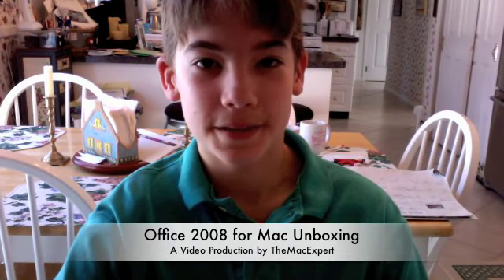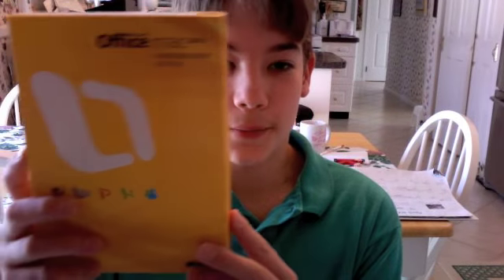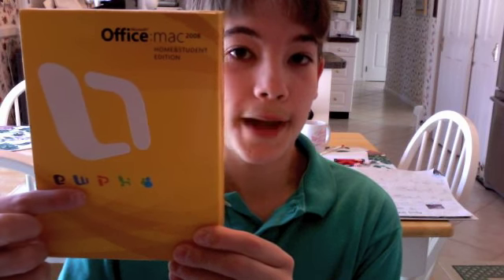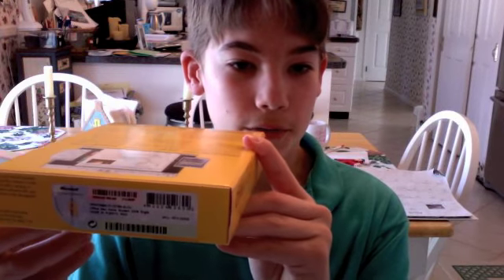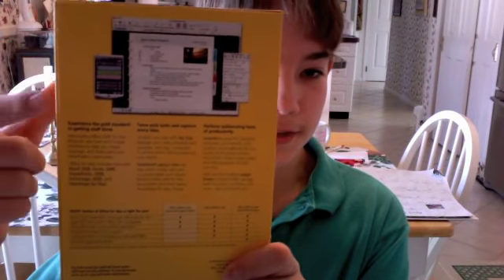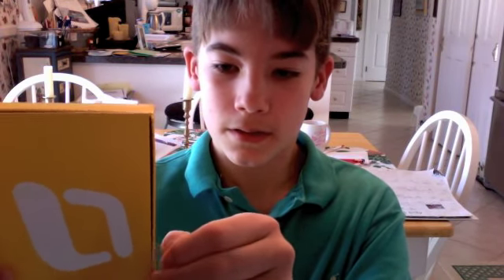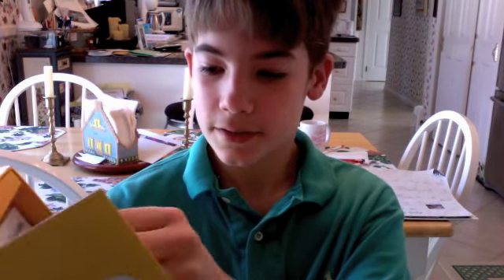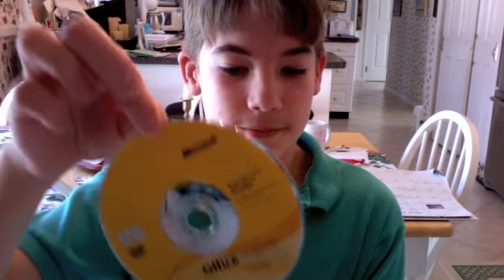Office 2008 for Mac Unboxing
An unboxing of Microsoft Office 2008 for Mac - Home and Student Edition.  Enjoy!